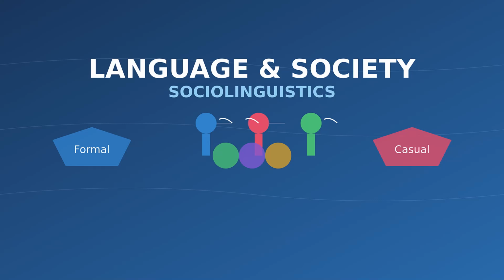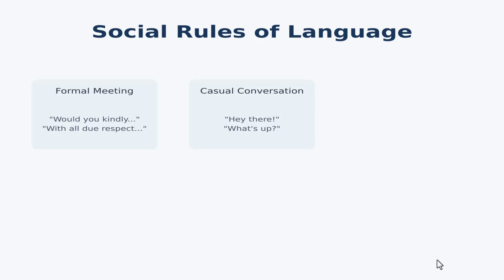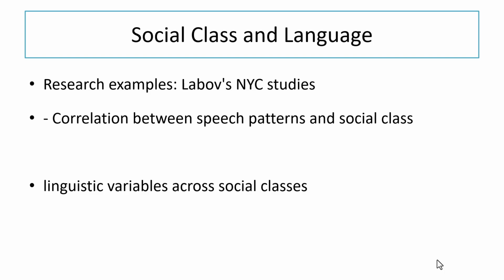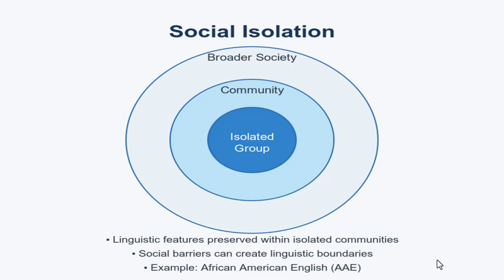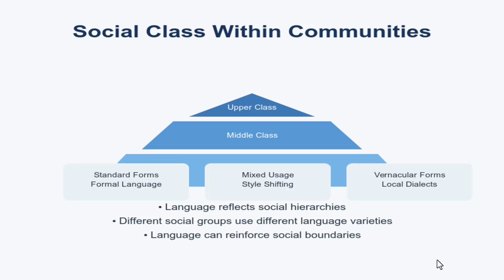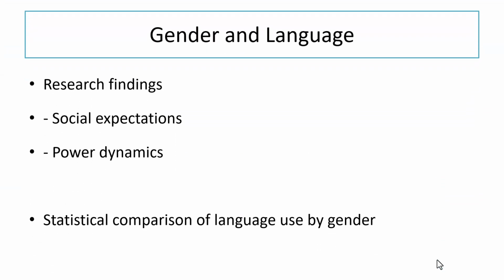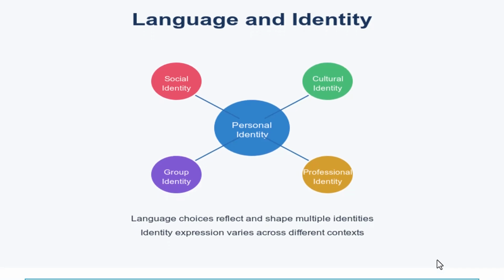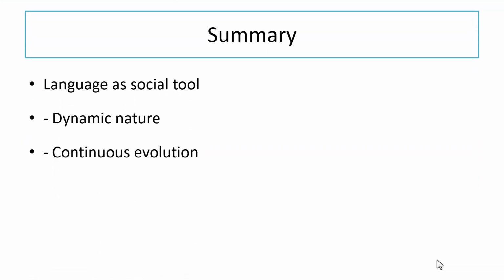Sociolinguistics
Explore the fascinating world of sociolinguistics and discover how language shapes our society! This comprehensive guide breaks down Chapter 13's insights into the relationship between language and social contexts.
In this video, we explore:

How language varies across different social contexts
The power dynamics of standard language and dialects
Social class and its influence on speech patterns
Gender and language use
Language isolation and evolution
The emergence of pidgins and creoles
How technology is reshaping communication

Whether you're a linguistics student, language enthusiast, or simply curious about how we communicate, this video offers valuable insights into the complex relationship between language and society.
🎓 Based on Chapter 13 of Contemporary Linguistics
👨‍🏫 Featuring expert insights and real-world examples
📊 Includes clear visual explanations and case studies